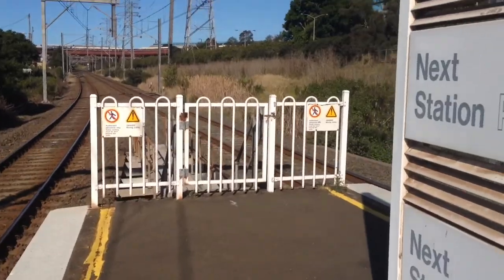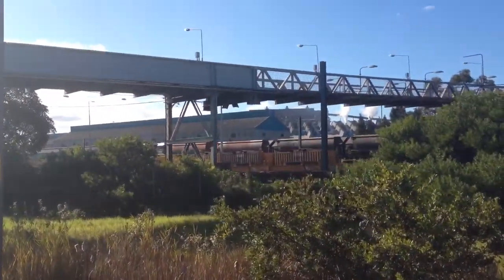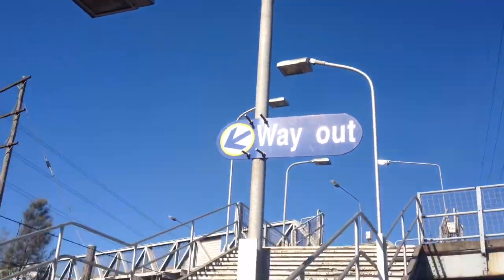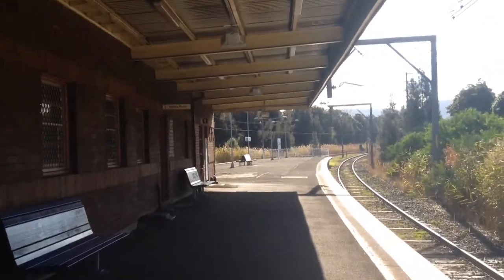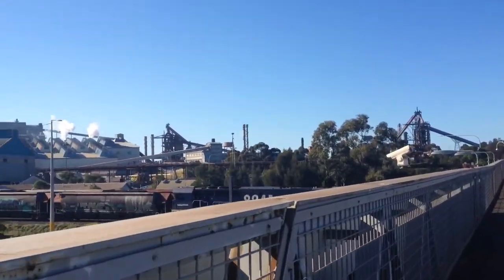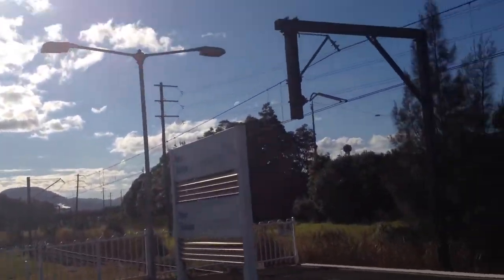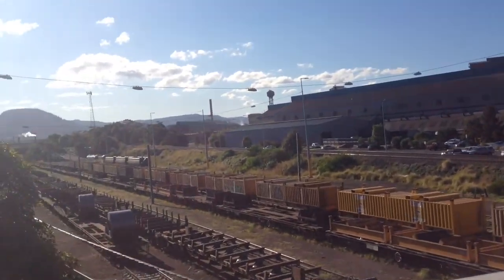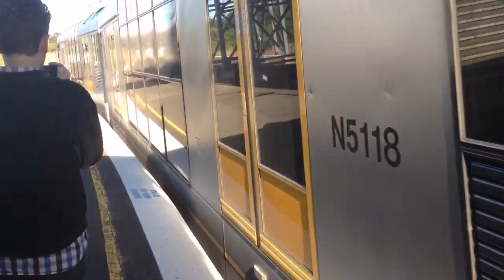Sydney Trains Facts & Trivia Vlogs Ep 54 Cringila